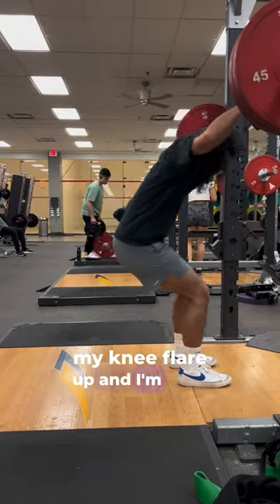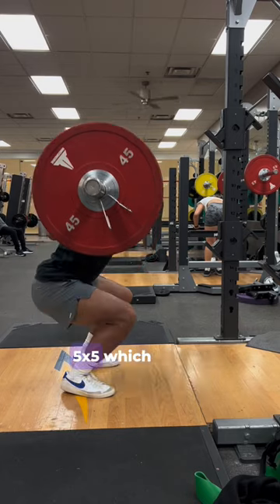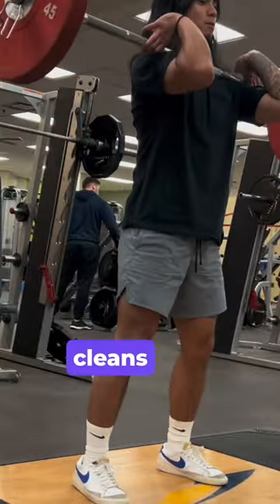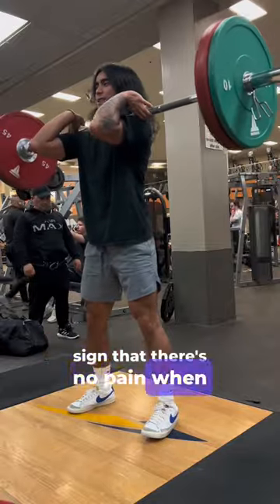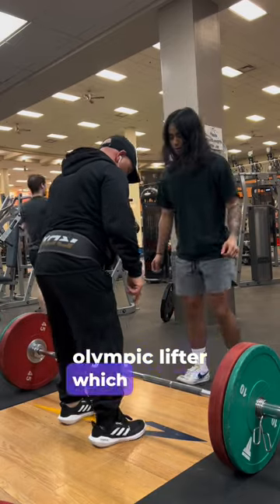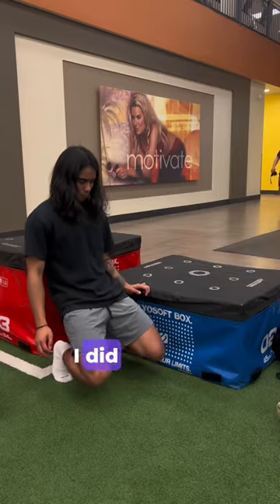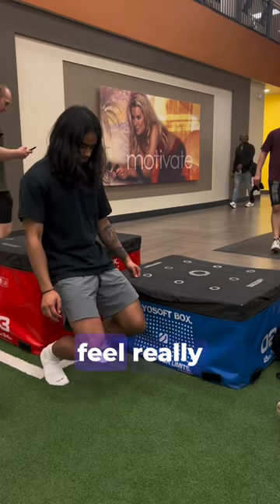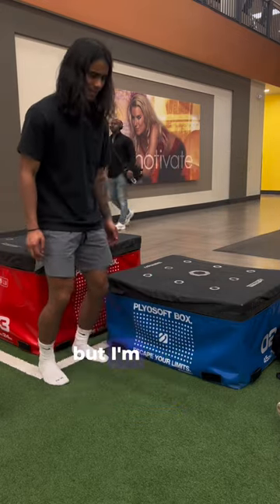Im Almost Back!